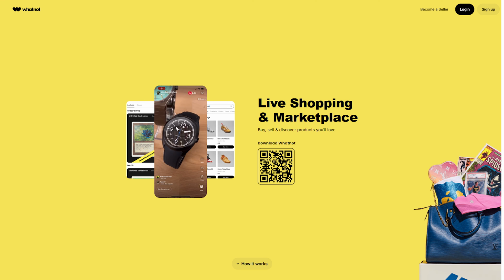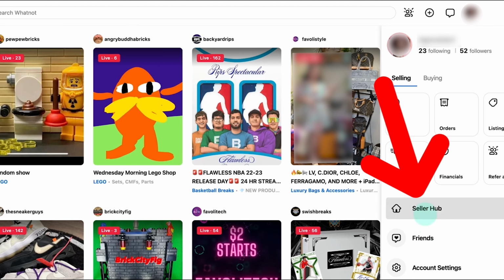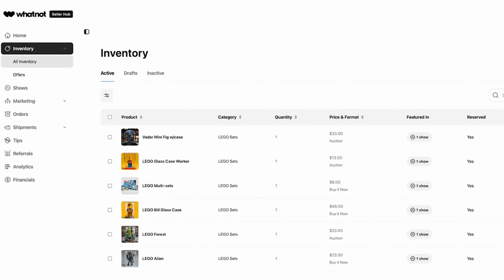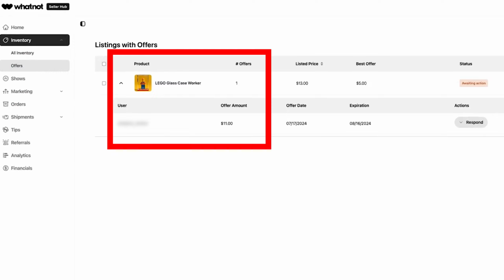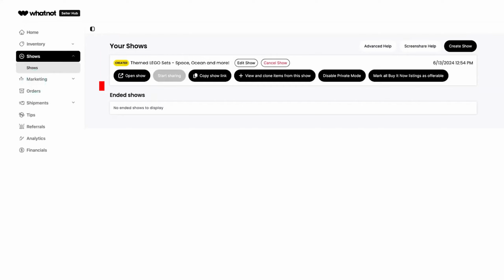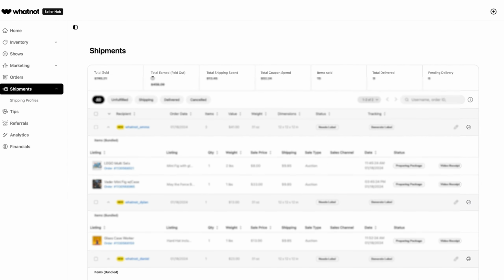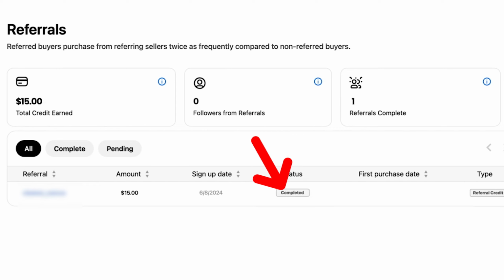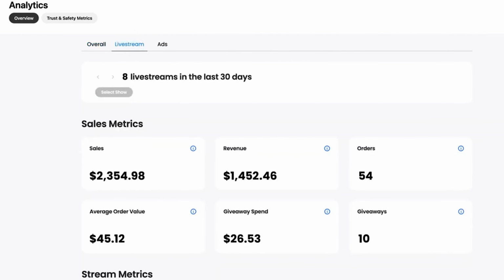How To Use Whatnot App And Start Selling! (Step-By-Step)